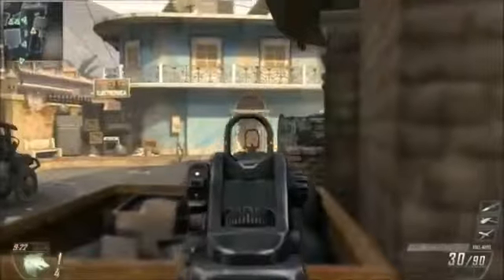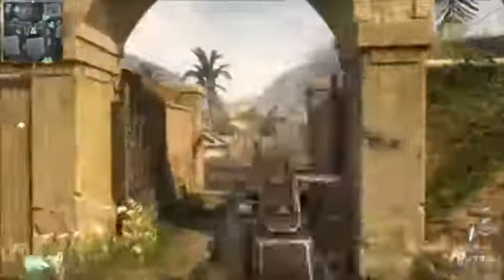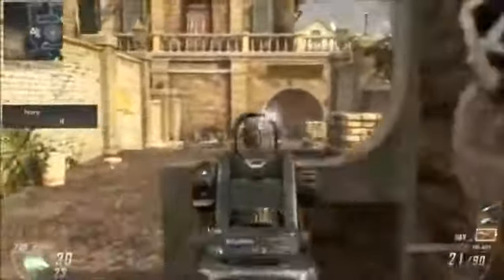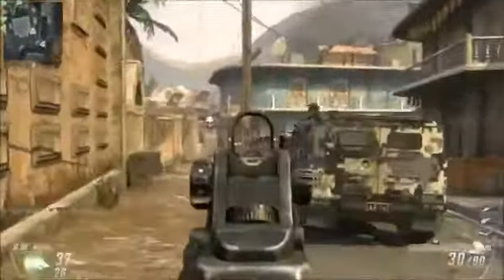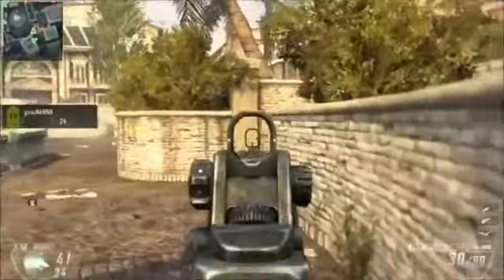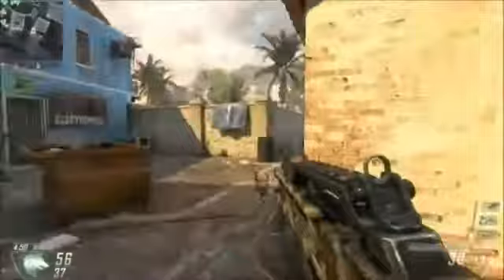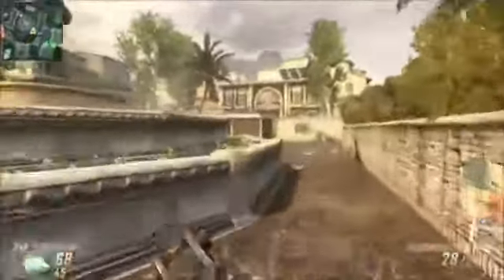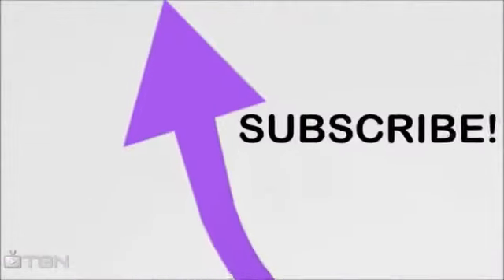Cod Black Ops 2 TDM Gameplay Featuring TheeJuanitoBurrito Featured Reaction Series # 2272